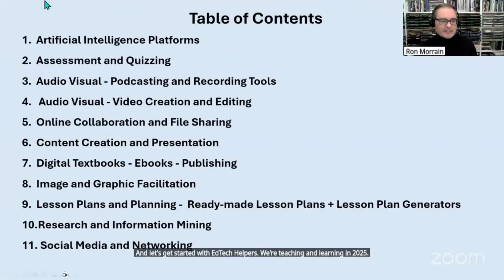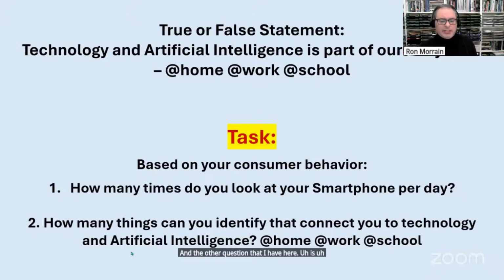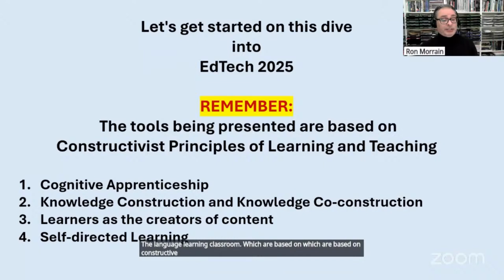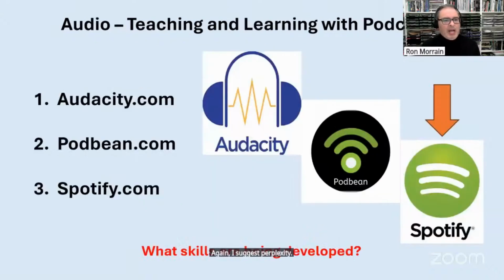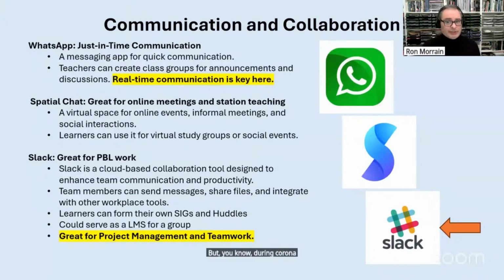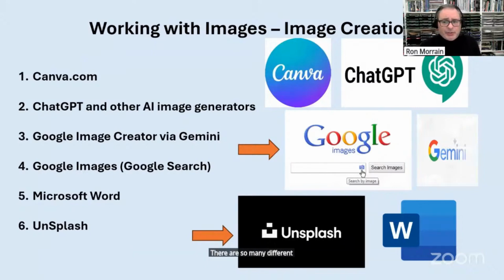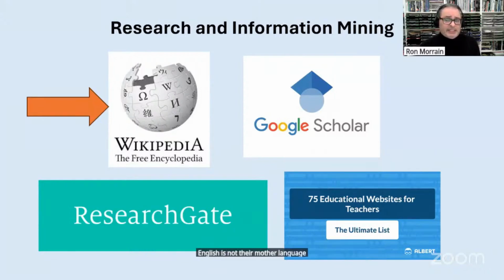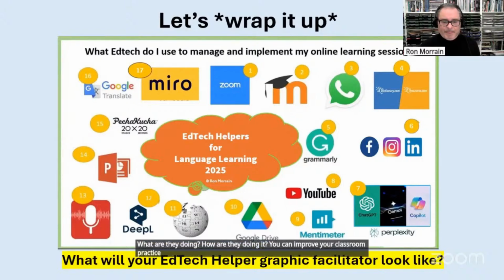Dr Ron Morrain - Integrating Technology into your classroom practices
You can watch the recording of Dr Ron Morrain's presentation on Integrating Technology into your classroom practices at the Educast International Conference 2025 on our YouTube Channel.

For more information about Educast:
ُEducast YouTube Channel: